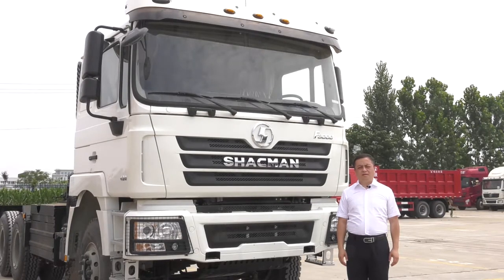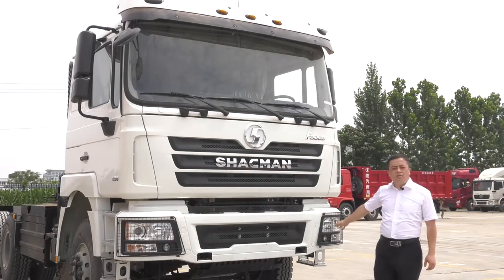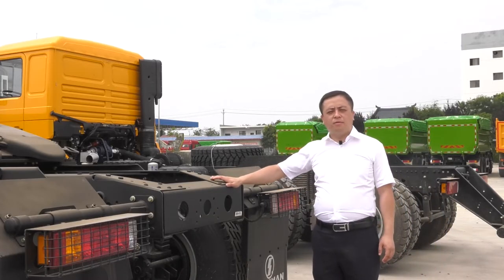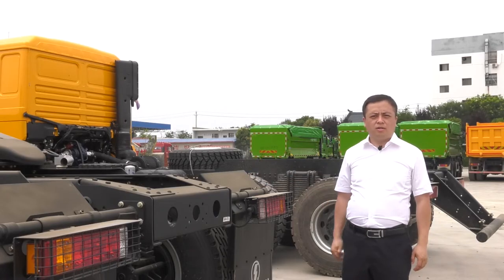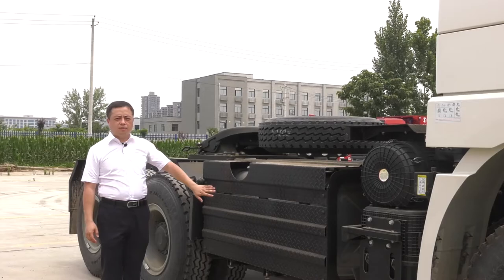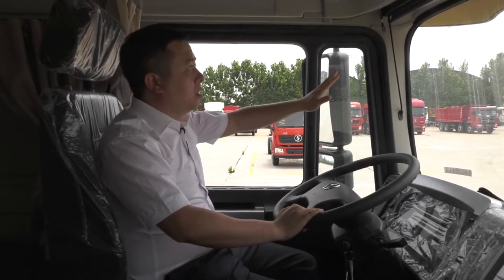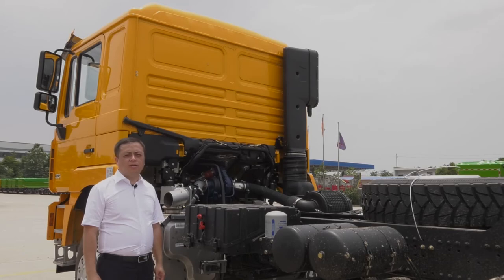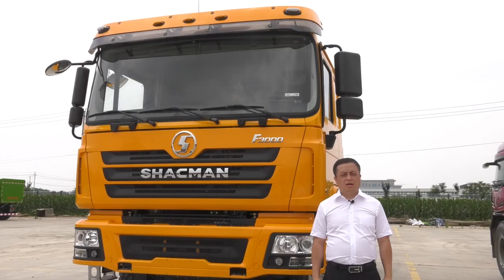Shacman F3000 Truck Introduction